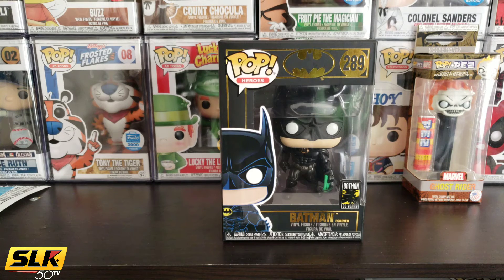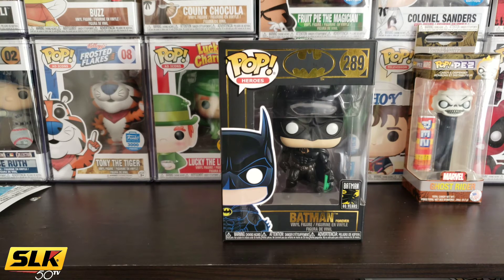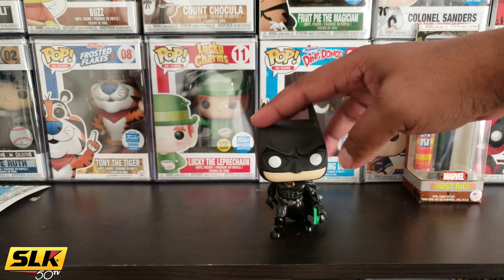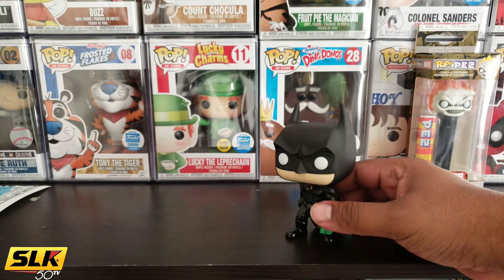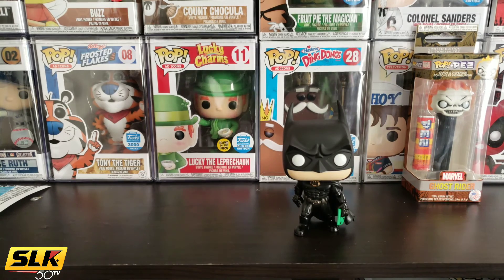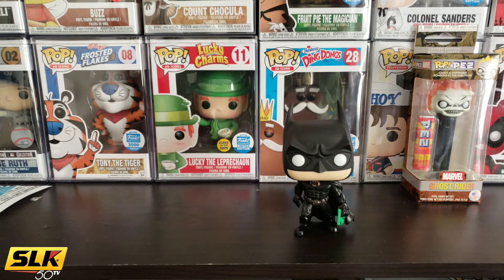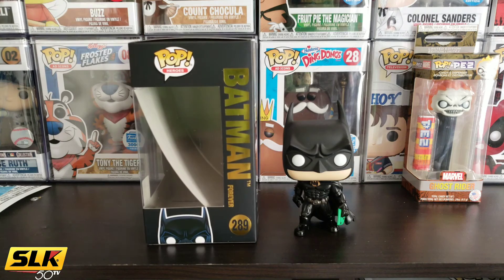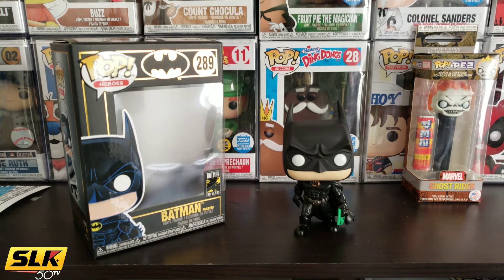I HATE FOREVER!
iPOP EP. 45 I HATE FOREVER

- What's next I don't know but stay tune!